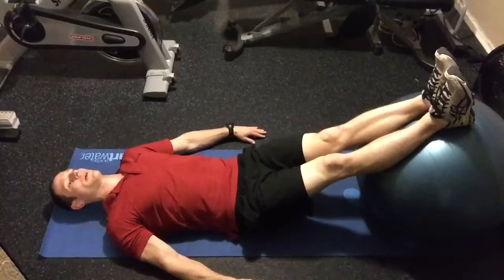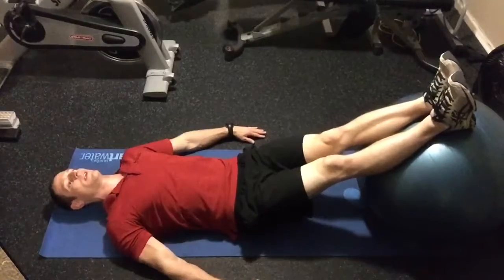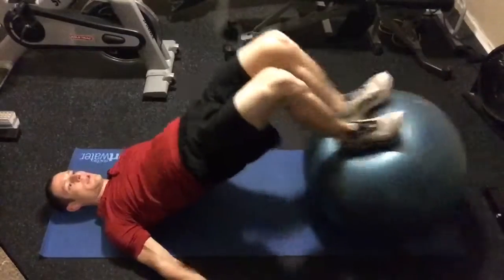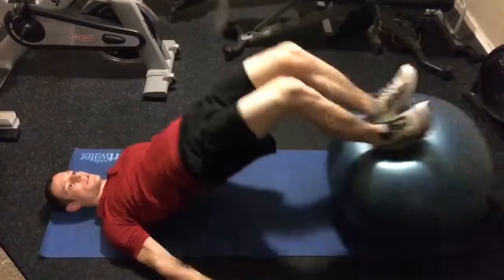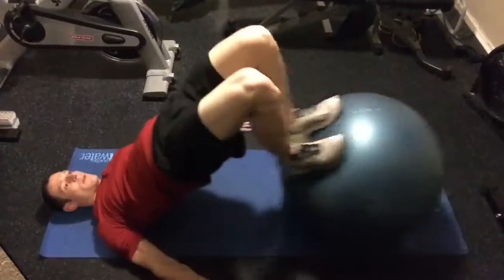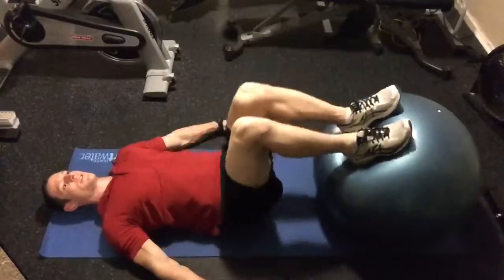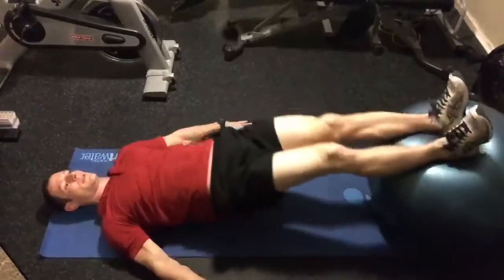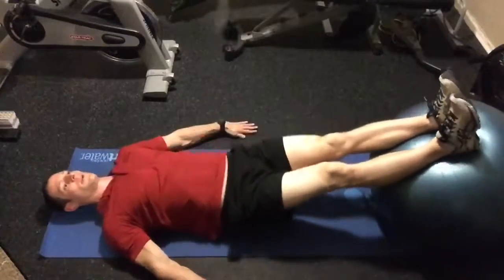Stability Ball Triple Threat Demo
At Your Door Personal Training, LLC Demonstrates Proper Form For A Stability Ball Triple Threat.